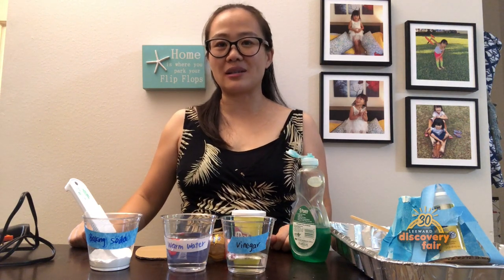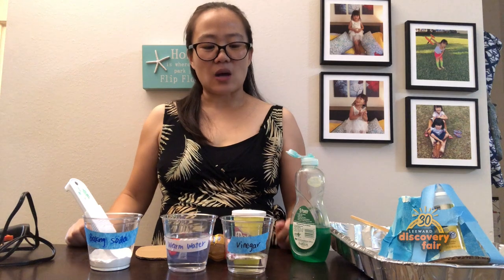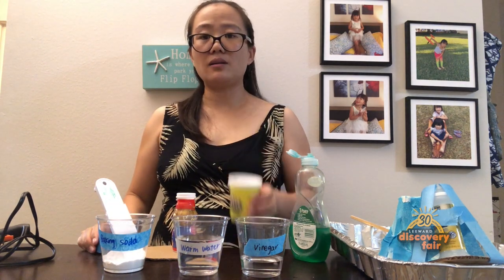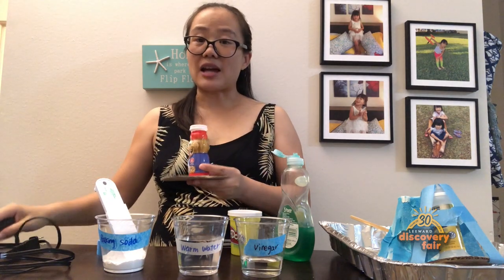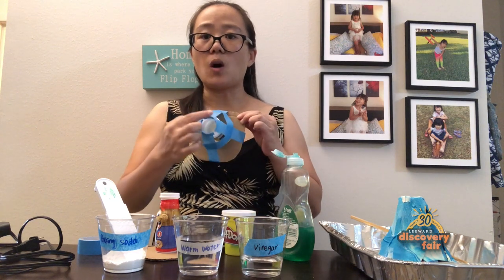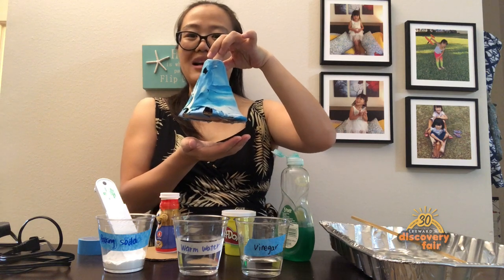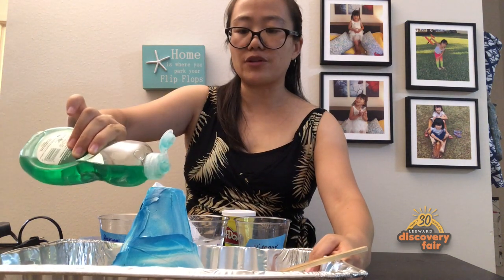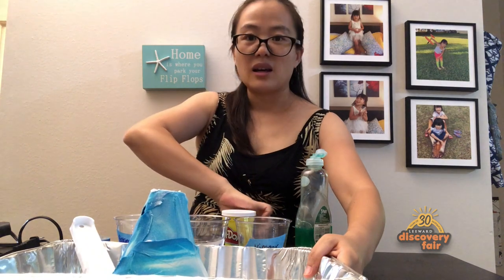Homemade Volcano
What is a volcano? A volcano is an opening in the earth’s crust that allows melted rock, ash, and gases to come up. In this experiment, we will show kids how to make a small volcano using a fun and educational lesson in a chemical reaction between acetic acid (vinegar) and sodium bicarbonate (baking soda): NaHCO3 + CH3COOH ➝ CO2 + H2O + Na CH3COO.